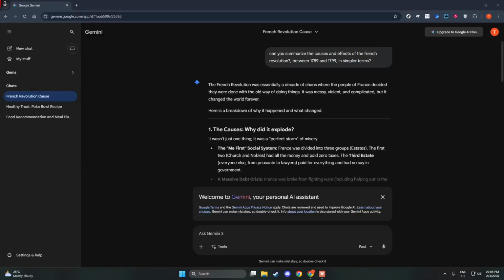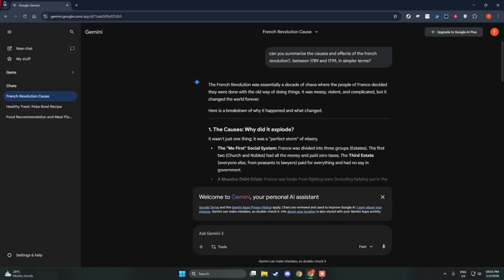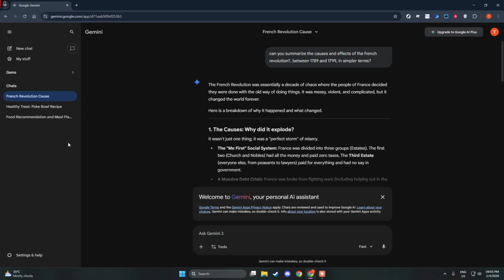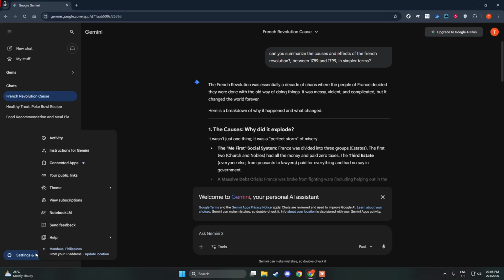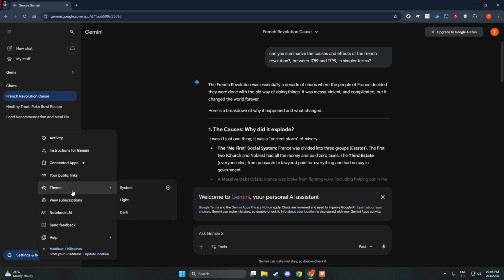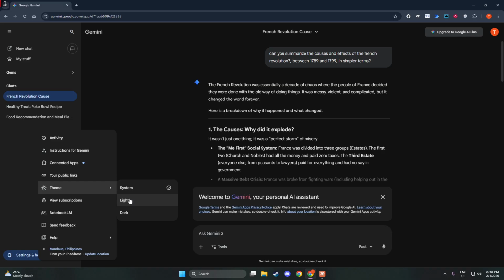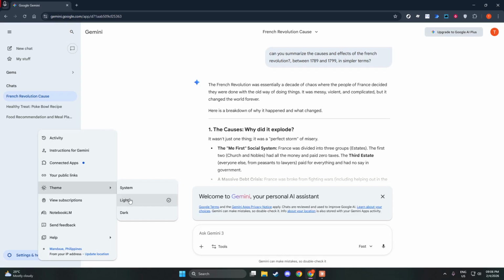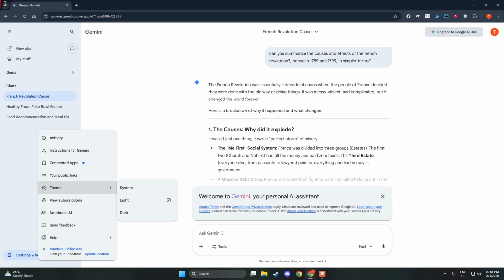How to Turn Off Dark Mode in Gemini [2026 Full Guide]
How to Turn Off Dark Mode in Gemini

In this video, we show you exactly how to turn off dark mode in Gemini to customize your visual interface for better clarity and comfort. We explain how to adjust the display preferences to switch back to a light theme based on your environmental lighting or personal preference.

Tailoring the visual appearance of your workspace is essential for reducing eye strain and improving the overall readability of AI-generated content. We focus on utilizing the interface settings to ensure your user experience is optimized for your specific workflow and accessibility requirements.

Technical Specs:
Software: Gemini; Feature: Settings